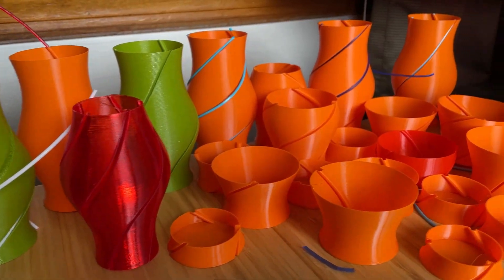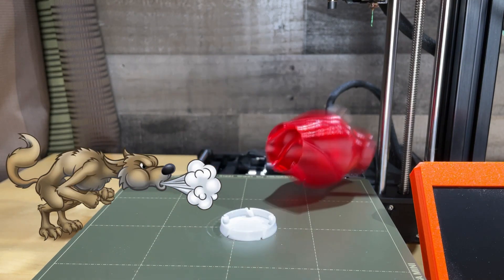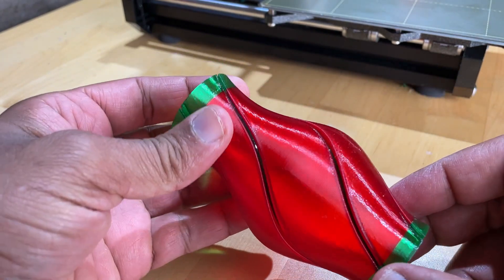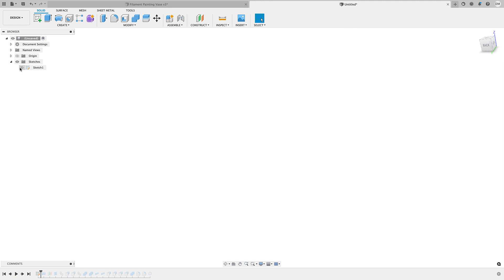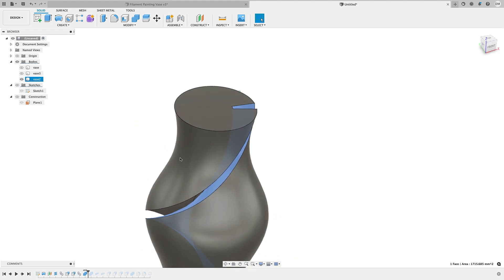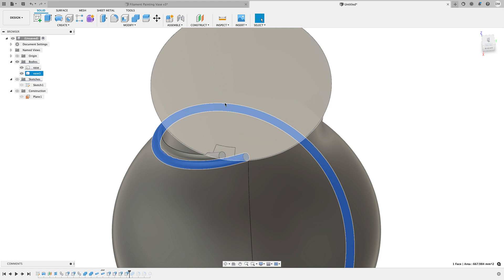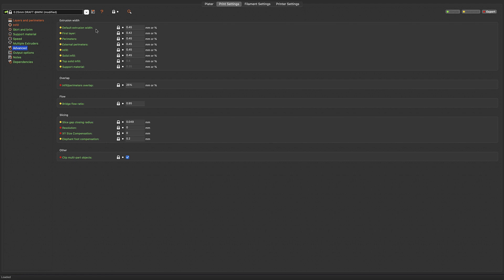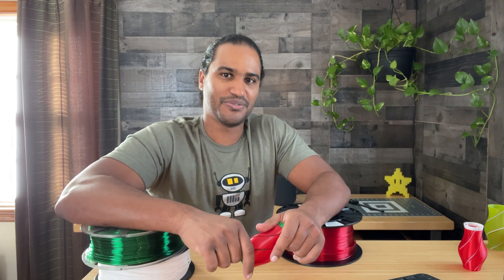Adding Filament to your 3D Prints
Quickly get up and running with Fusion 360 with my Quick Start course.

Here's a creative and fun technique to enhance your 3D prints.  After printing your designs, simply insert filament in the grooves to give it some beautiful embellishments.  In this video I show you how I approached this and used Fusion 360 to design the model with the swirling grooves.